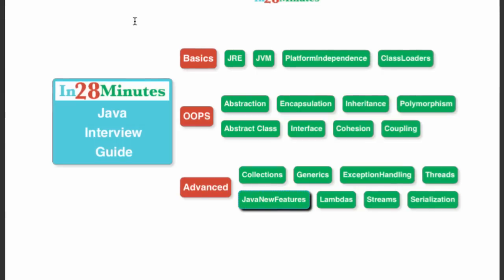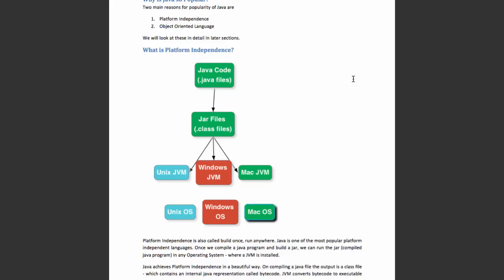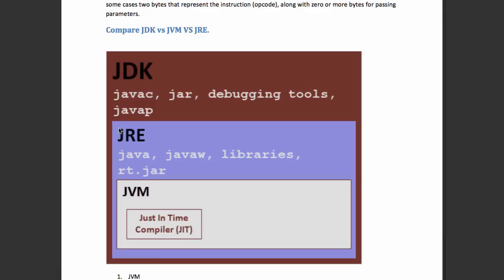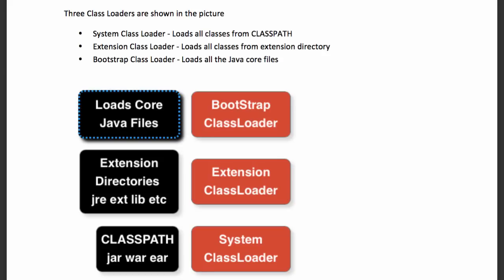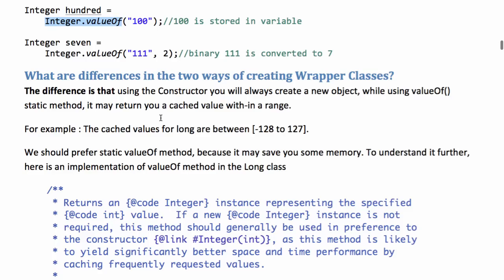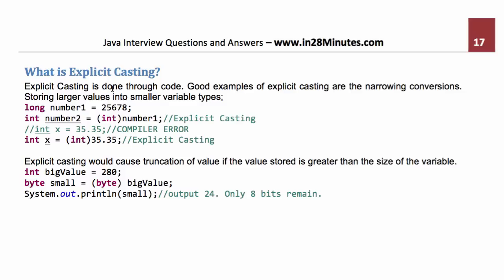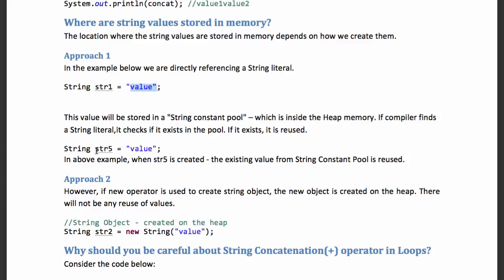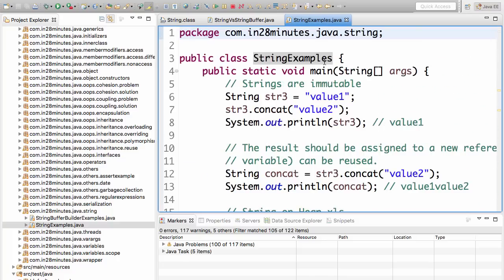JAVA INTERVIEW Questions and Answers - New Version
Our Top 10 Courses
30+ Courses. 500,000+ Learners. Amazing Reviews.